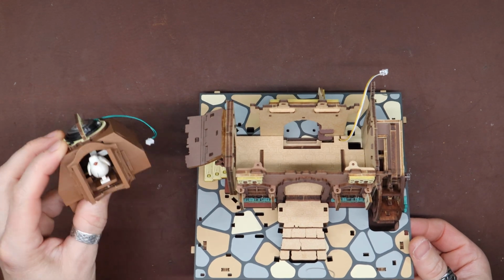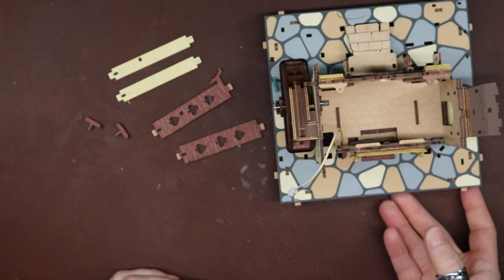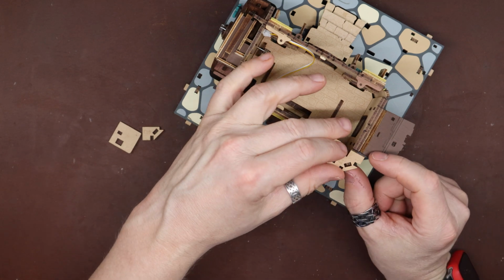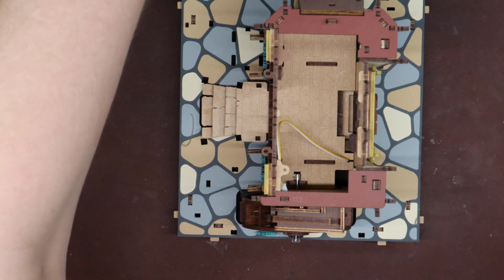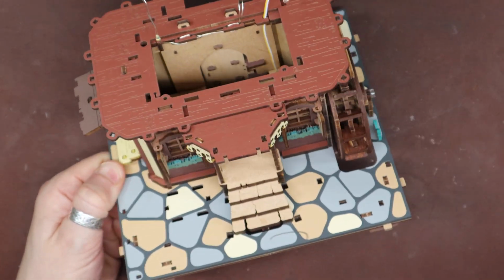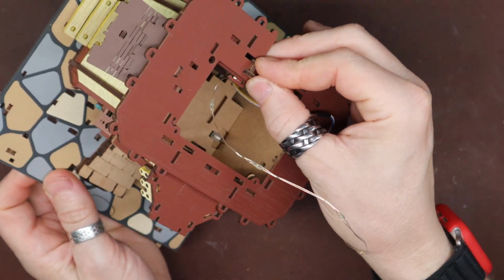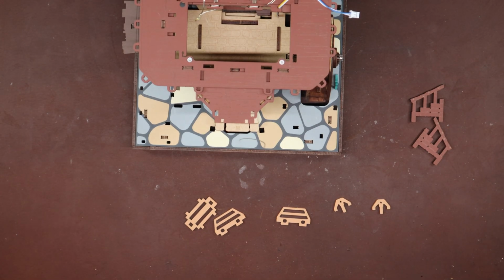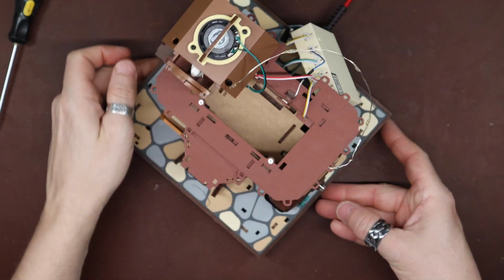ROKR Time Art: Cuckoo Clock: Pages 15-19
I had this suggested to me by a few people in the comments, and once I checked it out I knew I needed it in my life, I did have to order it directly from ROKR, but they shipped it and it came very quickly considering it was sent from China.

If you're interested just go to ROKRonline.com and it should be one of the first items they offer!